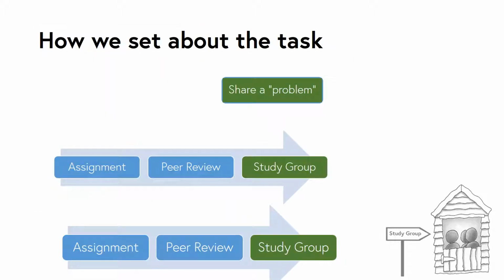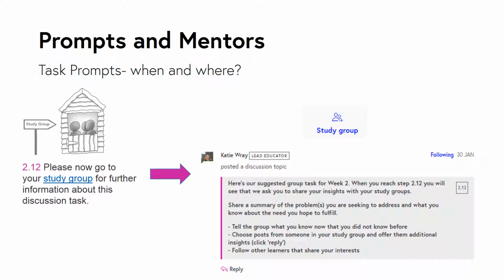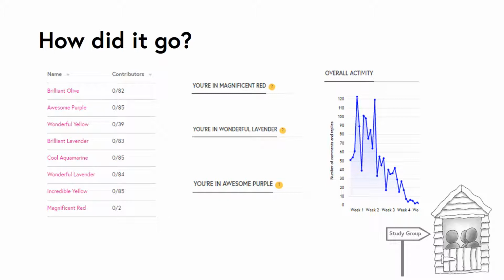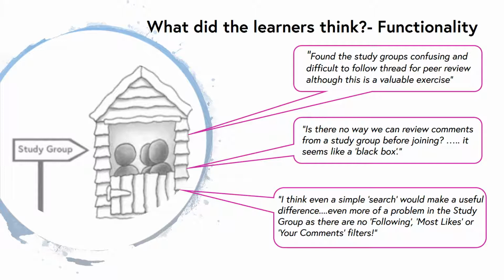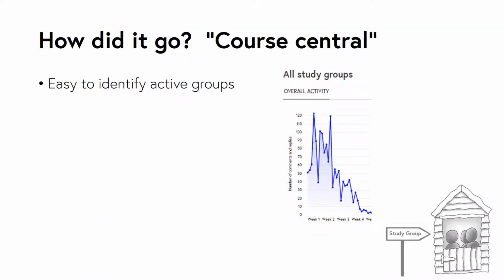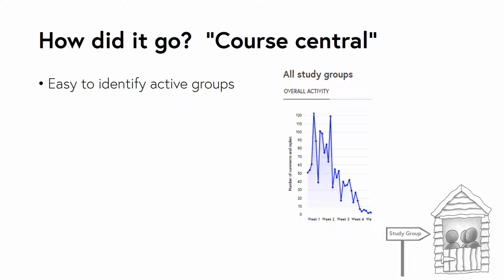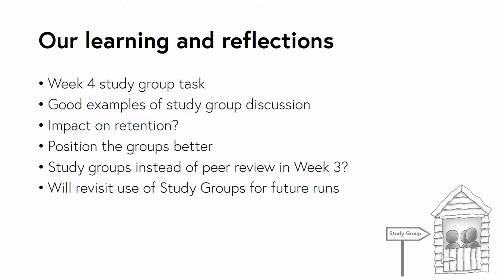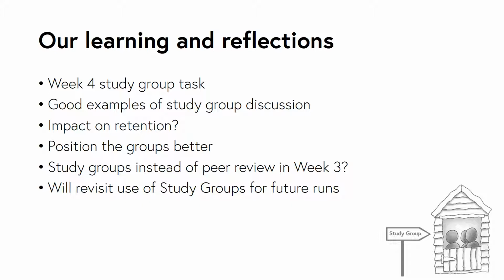Adding Study Groups to the Enterprise Shed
FutureLearn Partner Forum June 2017